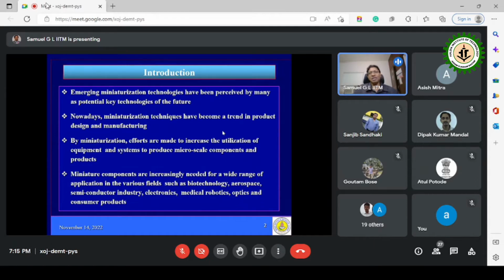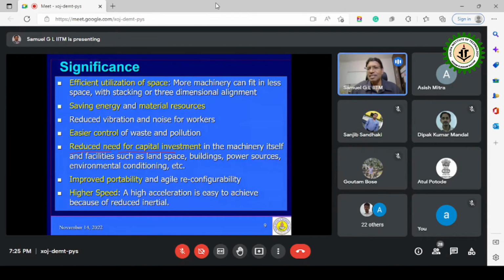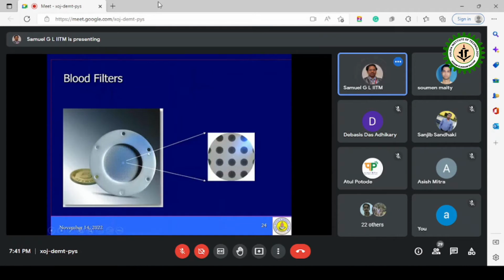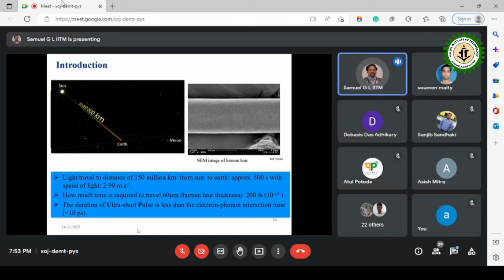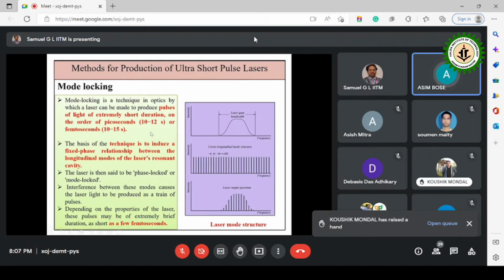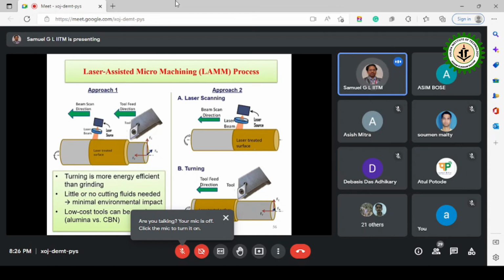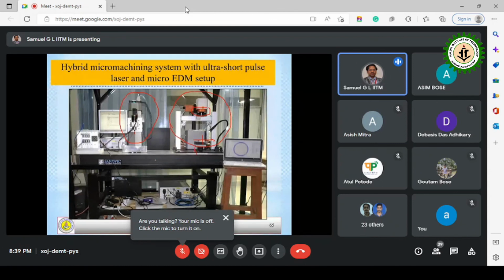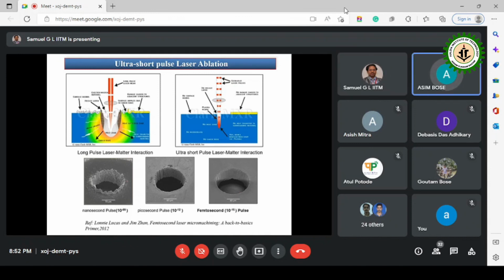AICTE ATAL FDP Day1, 2022-11-14 19-04-18 Application Number 1651660132